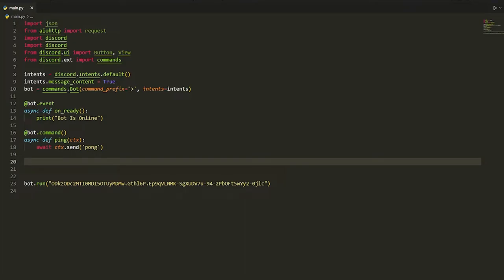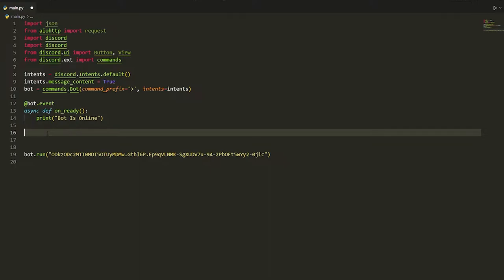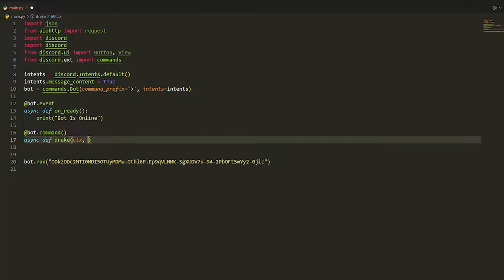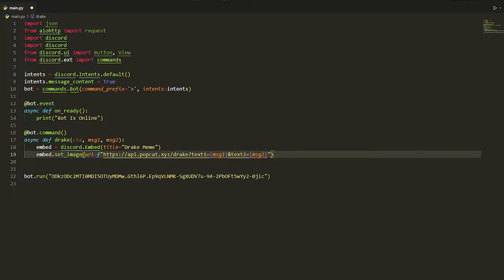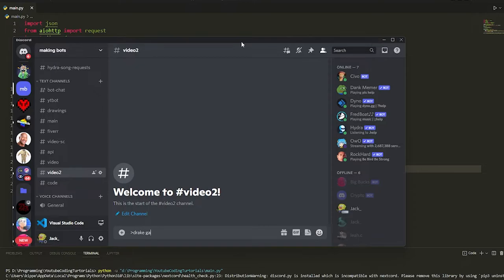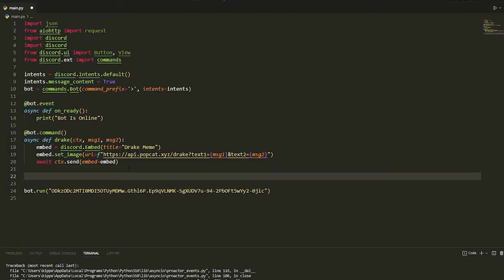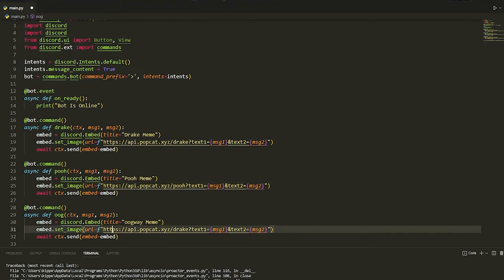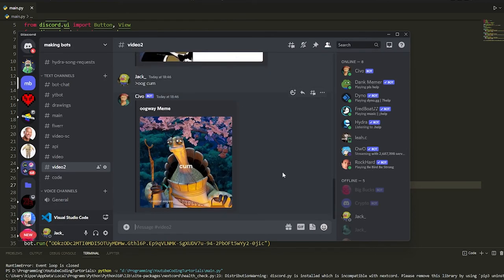(Discord.py) How to Create Drake Meme Command and more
Shoutout to ocryol for showing me these API's